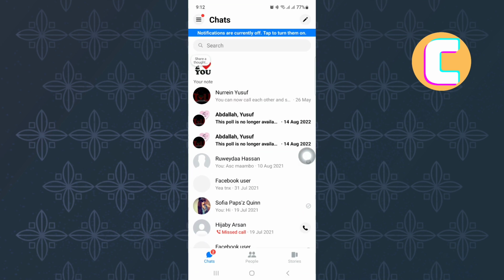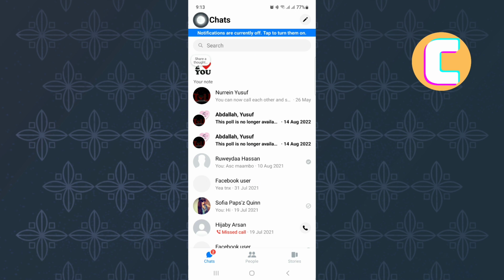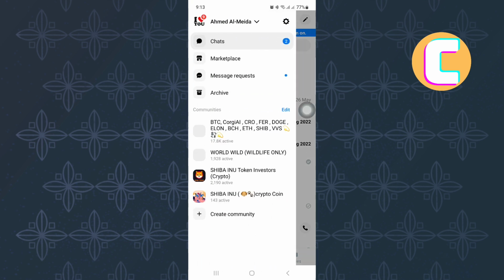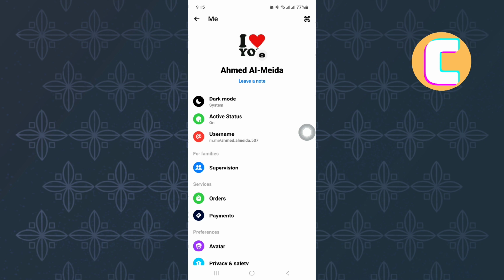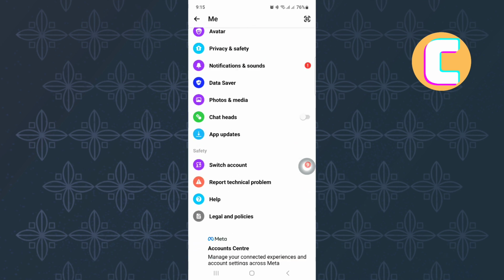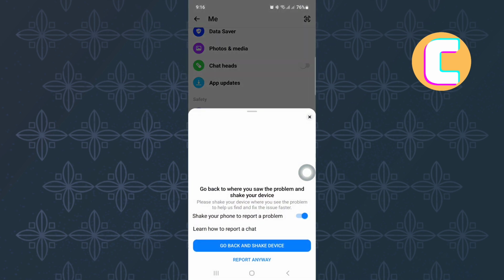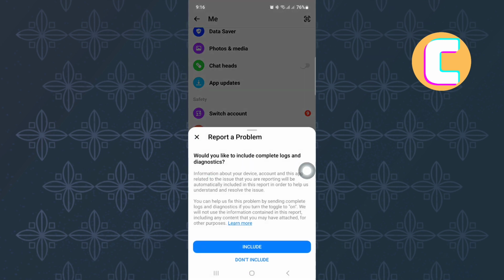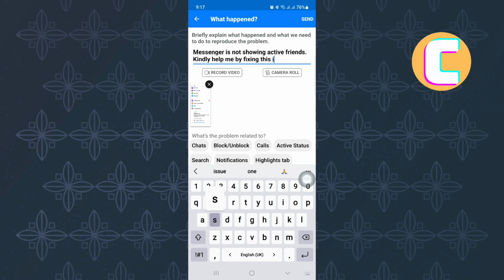How To Fix Messenger Not Showing Active Friends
watch this video to learn How To Fix Messenger Not Showing Active Friends